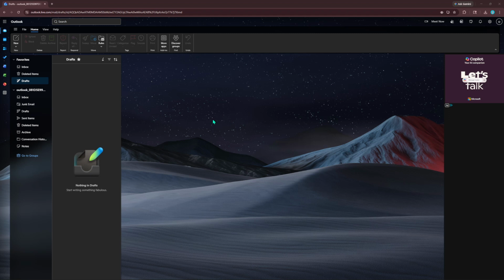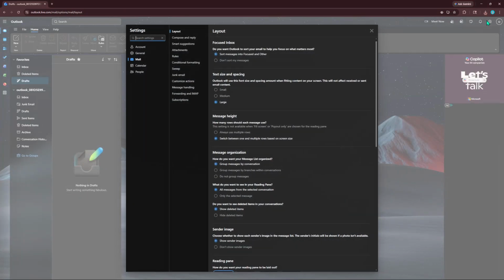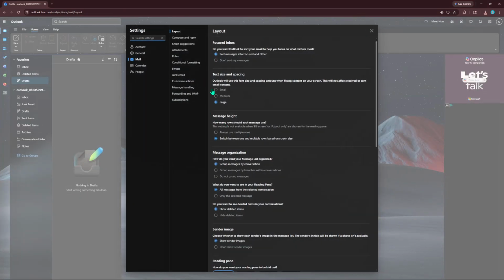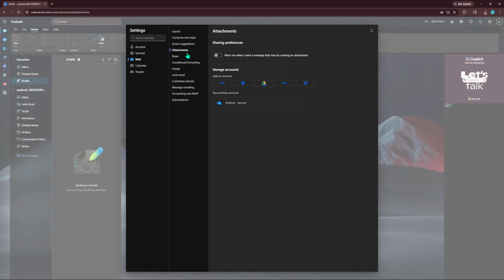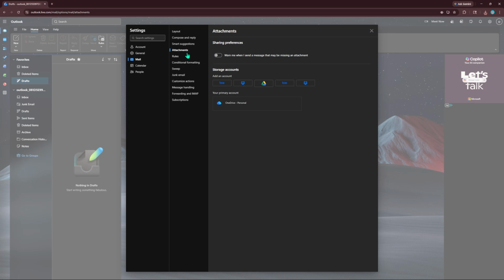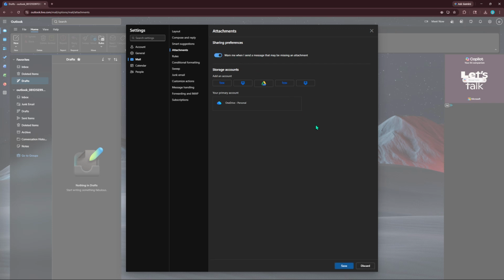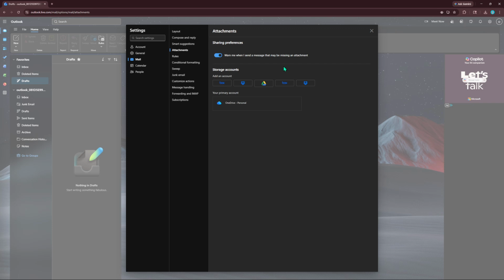How to Fix Attached File Not Showing in Outlook Mail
In this video, I’ll show you how to fix an attached file not showing in Outlook Mail.

The method is very simple and clearly described in the video. By following all the steps, you’ll easily learn how to troubleshoot and resolve issues when email attachments are missing or not displaying in Outlook.